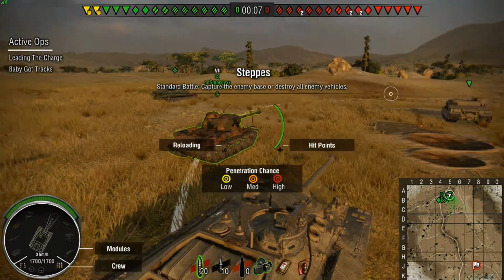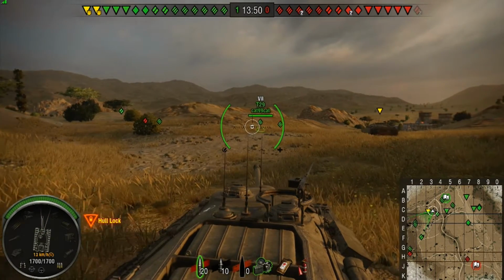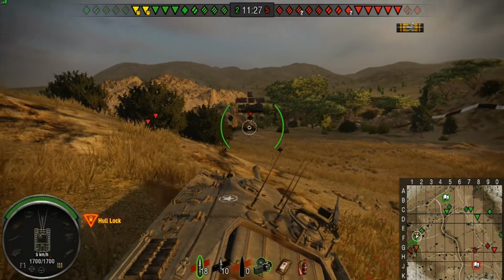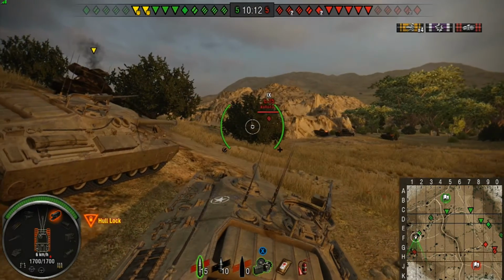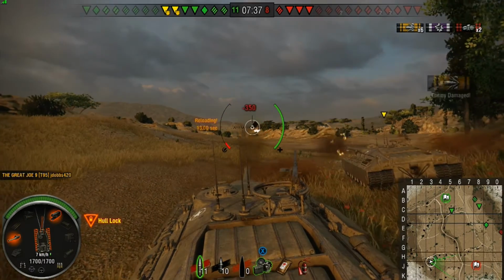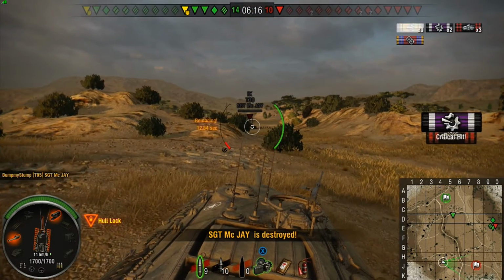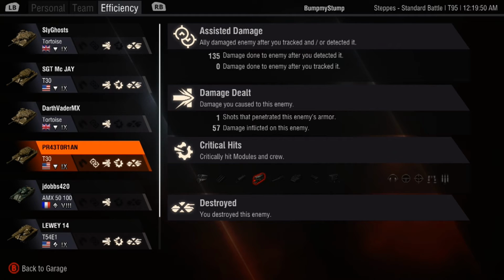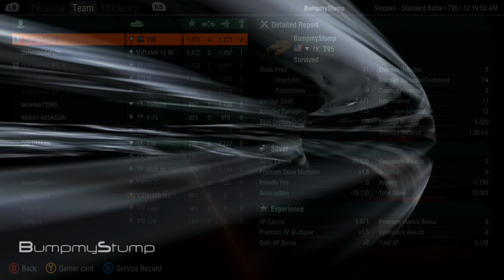World of Tanks ConsoleT95 || Steppes || Doom Turtle Push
Platooning up with Joe in our Doom Turtles. I am not much in love with the T95 but this game was fun. World of Tanks Xbox One Console